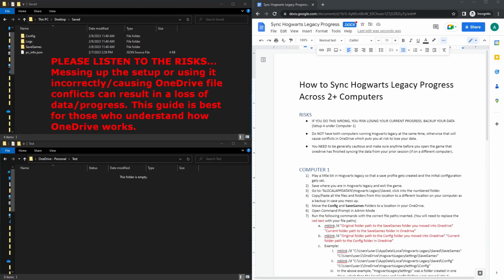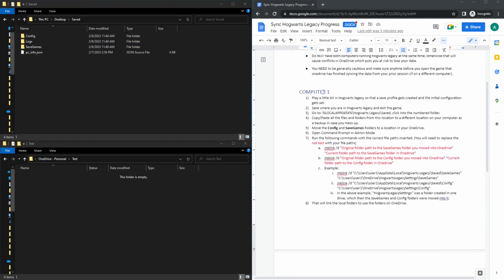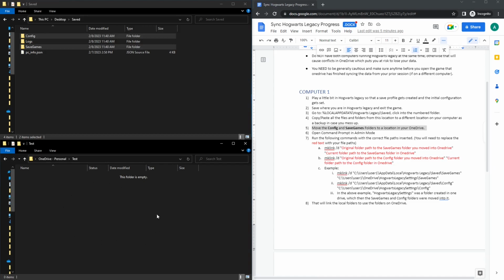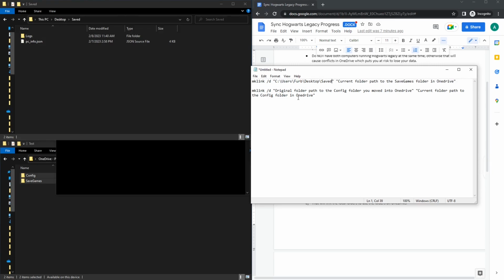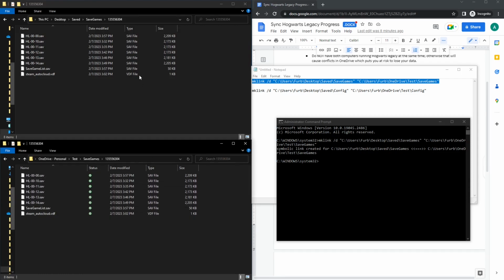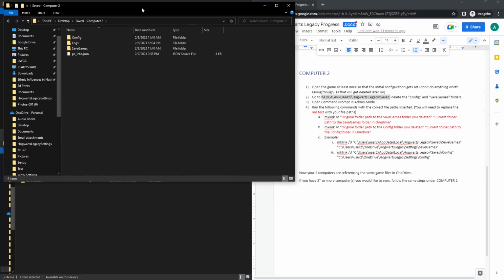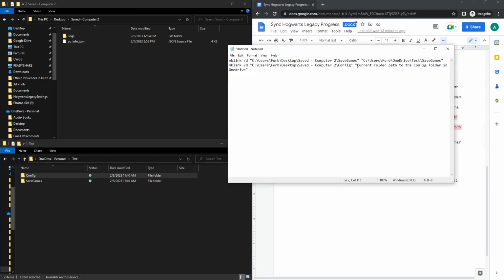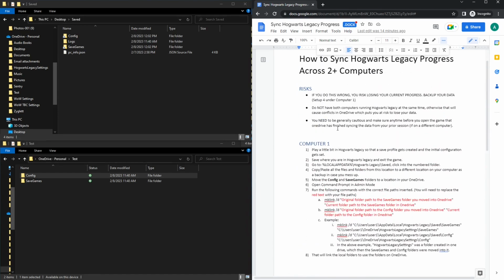Save & Access Hogwarts Legacy Progress Across Computers via the Cloud!!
DO THIS AT YOUR OWN RISK. IF YOU AREN'T VERY FAMILIAR WITH HOW ONEDRIVE WORKS, DON'T DO THIS.

Follow these steps to Save & Access Hogwarts Legacy Progress on 2+ Computer via OneDrive.

You can also use these steps to backup your Hogwarts Legacy progress to the cloud instead of saving progress on your local computer.